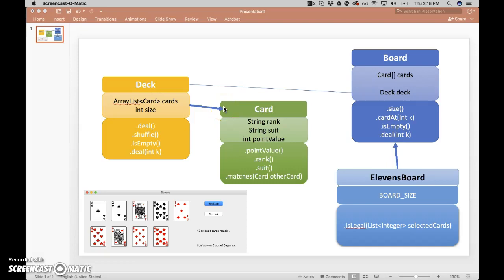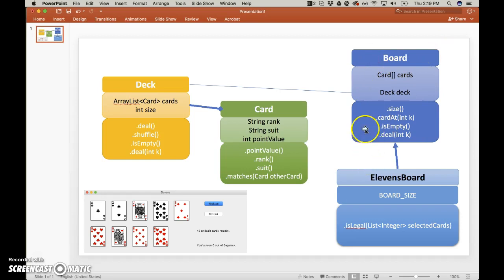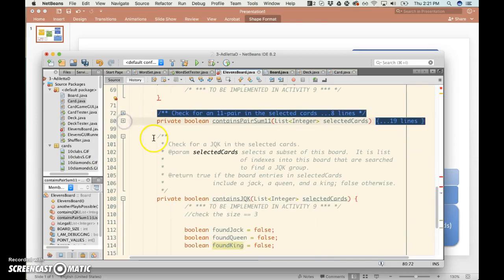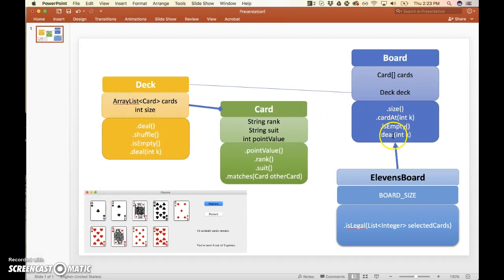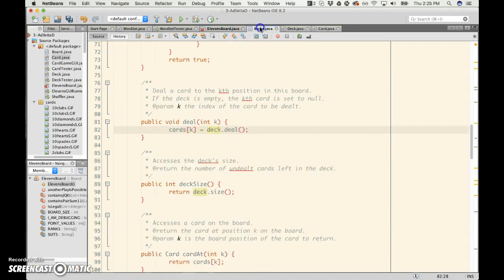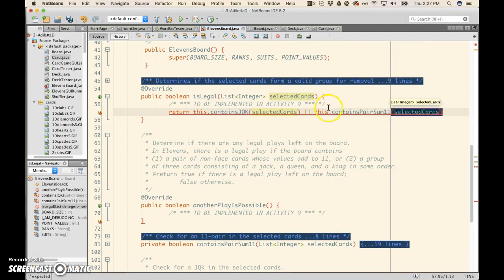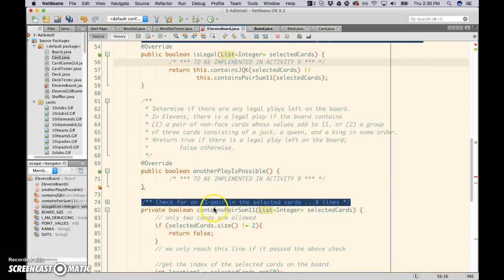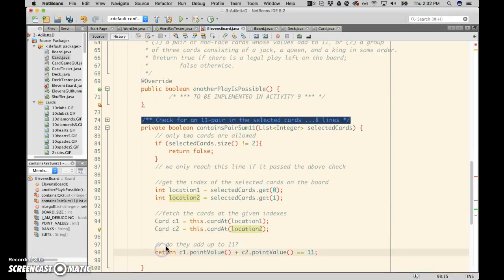Starting Elevens Activity 9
Let's make sure we understand the objects being used in the Elevens lab. Next we'll get started on a few of the methods needed in Activity 9